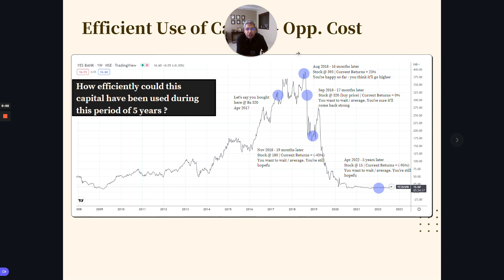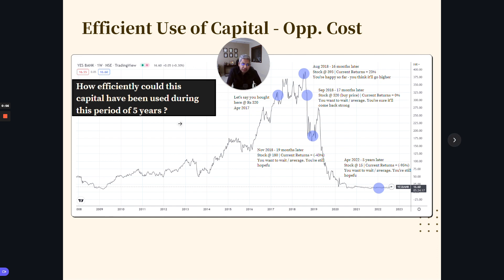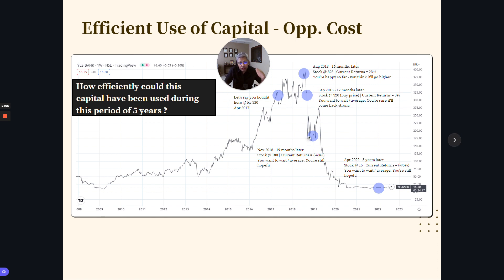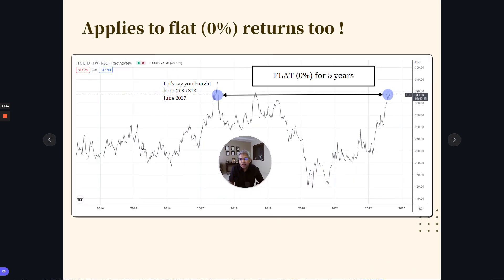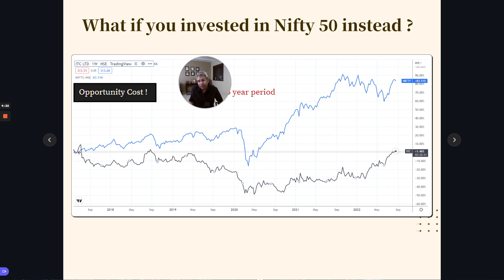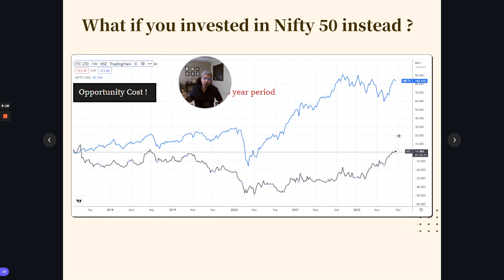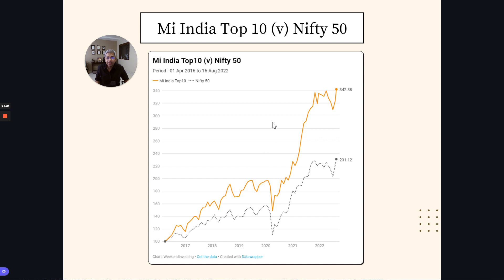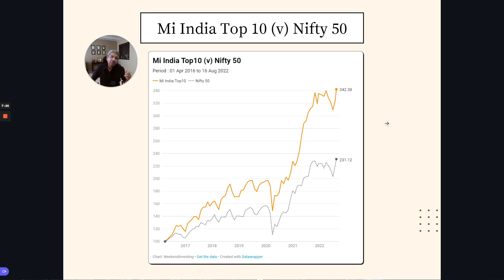The Opportunity Cost of your Capital | Mi India Top 10 Special Episode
Mi India Top 10 is a Low Churn - Monthly Rebalanced - Rotational Momentum strategy that invests in Top 10 trending stocks from the robust Nifty 50 Universe.

You may watch other WeekendInvestors share their journey , experience and feedback on our series called  “Weekend Chat with WeekendInvestors”

The WeekendInvesting Hub is a great place to get any kind of information you need to access related to WeekendInvesting
(Product Performance & Comparison Sheet)

askweekendinvesting is a QnA based weekly series premiered every Friday. This series is initiated to try and cover the most frequently answered questions investors have.

Youtube - Daily Bytes Series : Where we talk about the markets in general, discuss an interesting stock that we hold and answer the most frequently asked questions